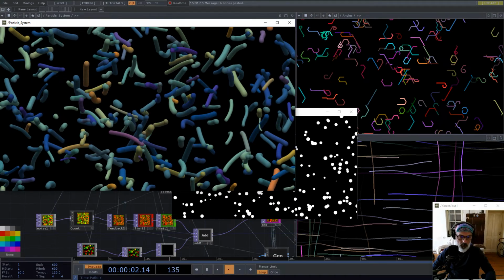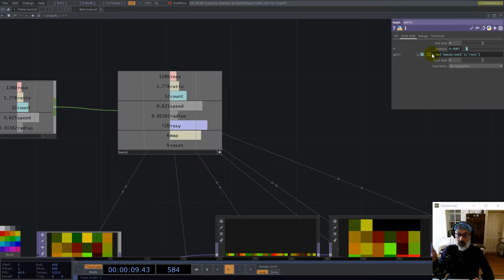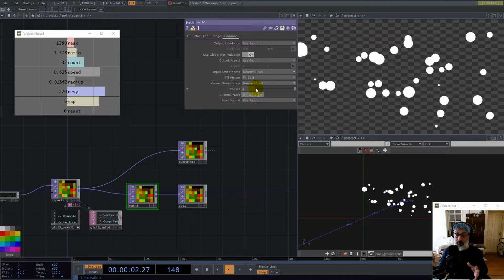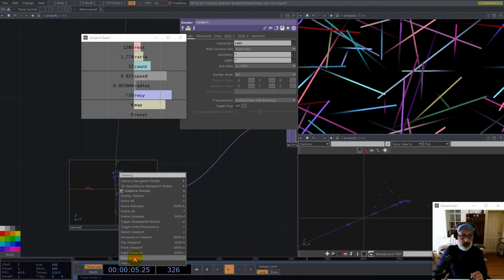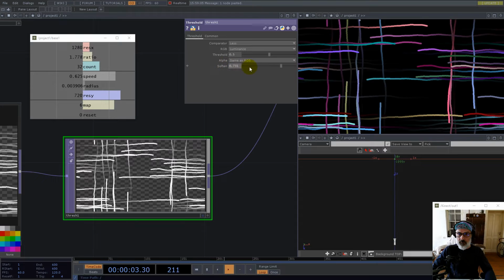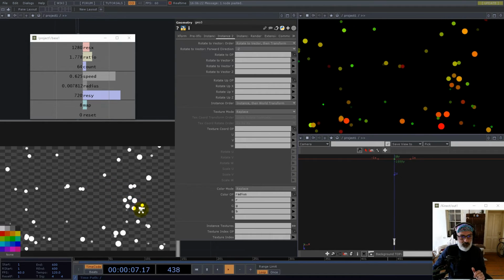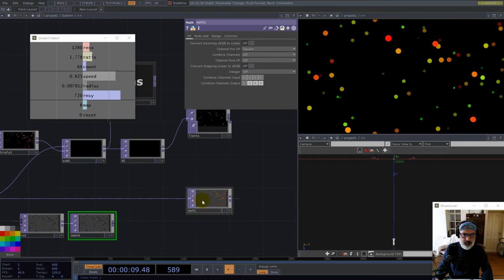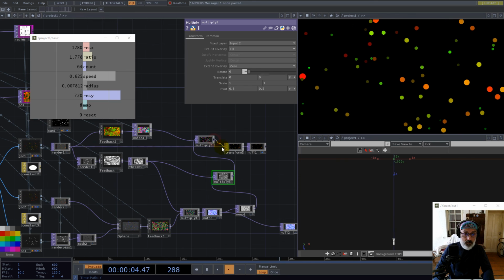custom particle system in Touchdesigner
this right here is the easiest method I found for building a particle system from scratch in GPU, using only TOPs.